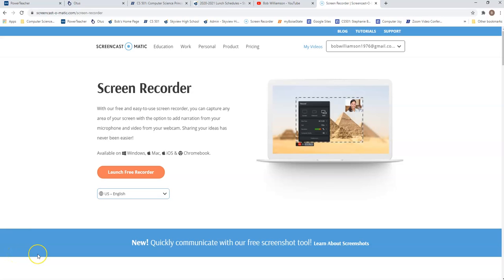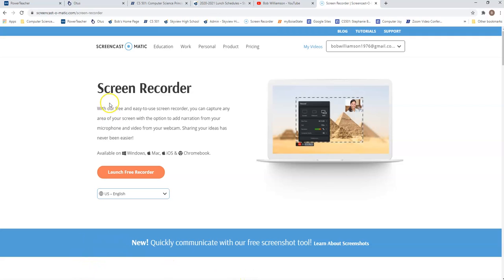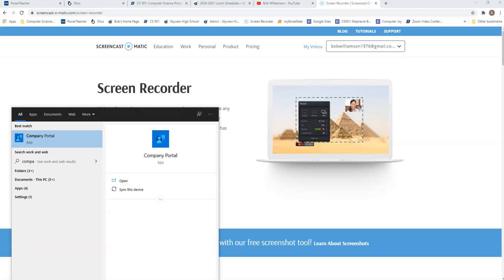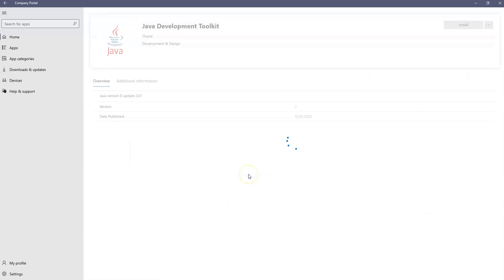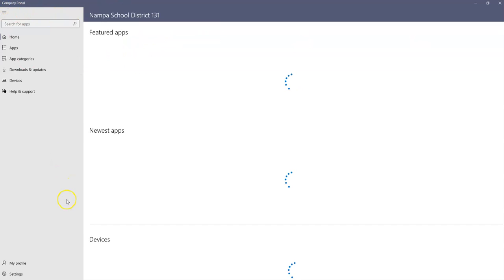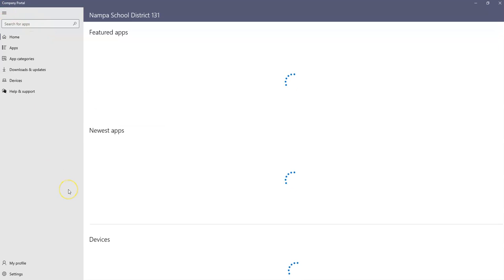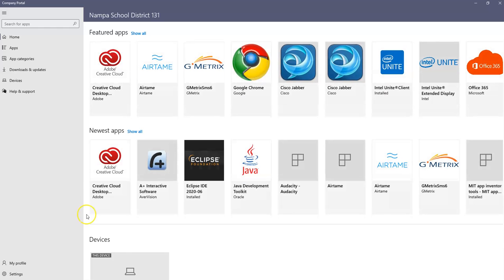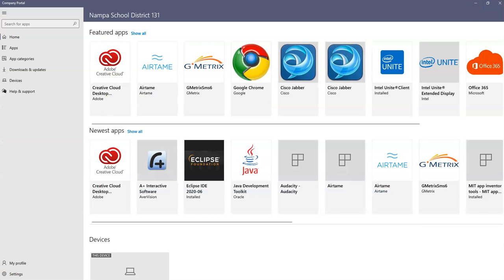Getting Eclipse From Company Portal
Demonstration on how to install Java JDK and Eclipse software from the NSD Company Portal.